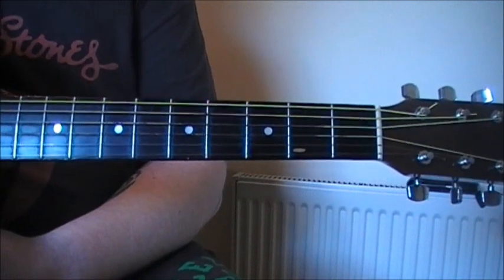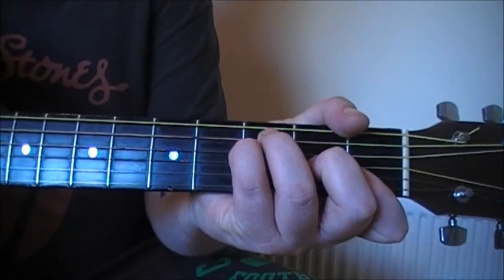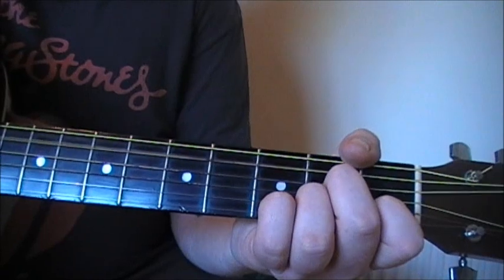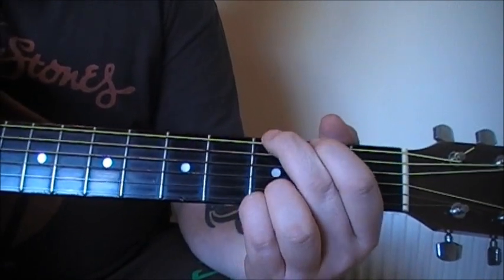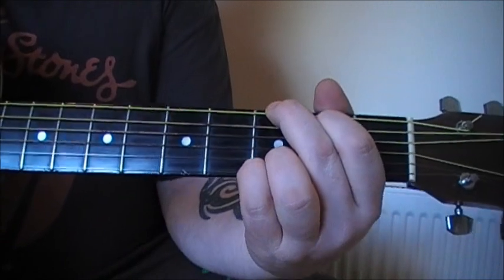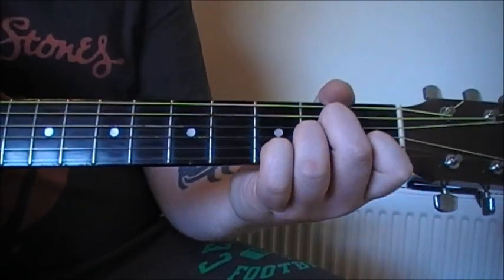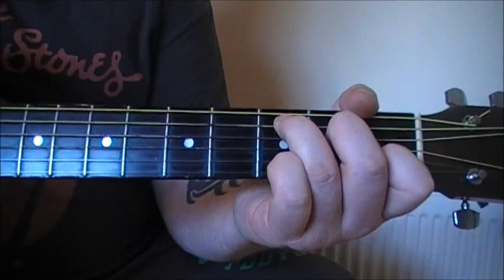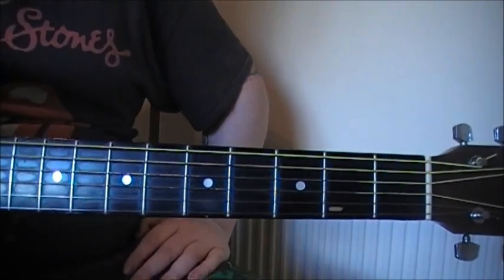neil young-hey hey my my guitar lesson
neil young hey hey my my guitar lesson.classic track from neil young to learn and lots of fun to play guys.i hope you all enjoy this and please like and subscribe.pay pal donate link.